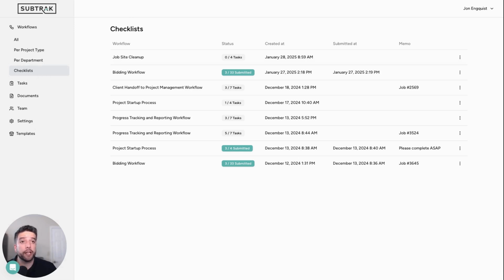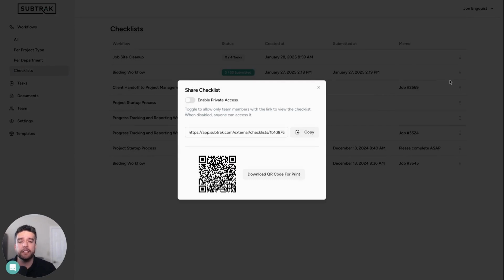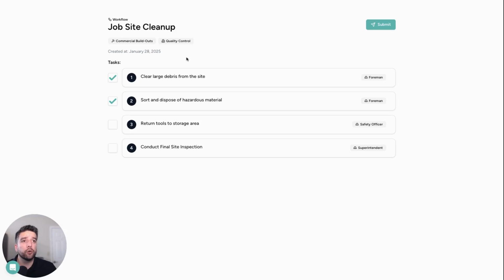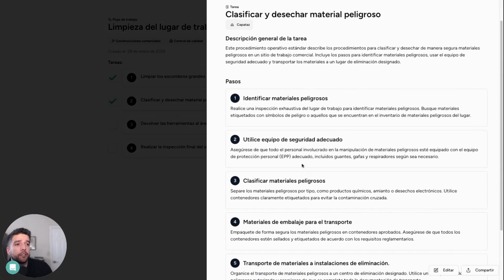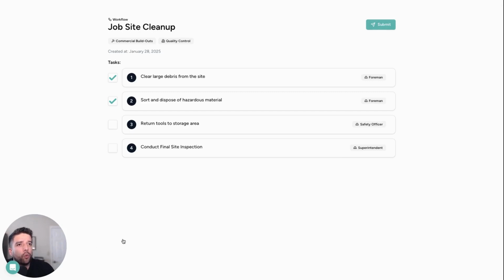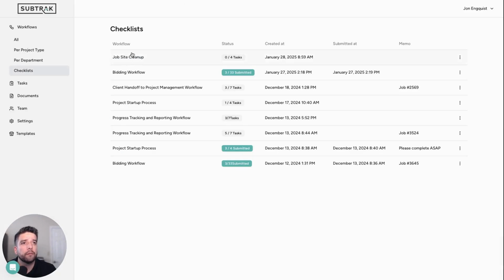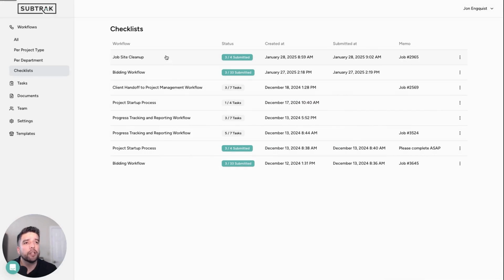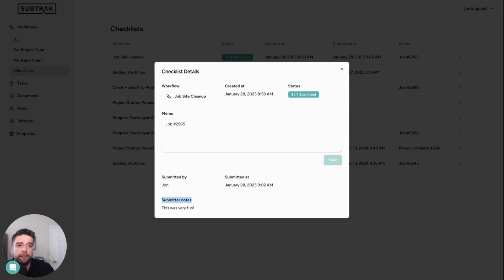How to Create a Checklist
Turn your workflows into actionable checklists in seconds with Subtrak! In this video, we’ll show you how to convert a workflow into a checklist that your team can use to track progress and submit completed tasks. Whether you need to share the checklist publicly or privately, Subtrak makes it simple to stay organized and accountable.

🛠 What You’ll Learn:
- How to find and convert a workflow into a checklist.
- Sharing checklists publicly or privately.
- How team members can mark tasks complete, add notes, and submit checklists.
- Why checklists improve accountability and efficiency on your job site.

💡 Simplify your operations with Subtrak’s checklist feature!